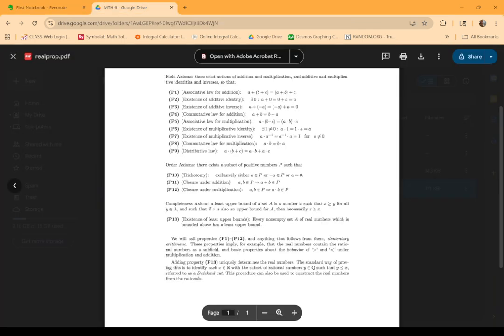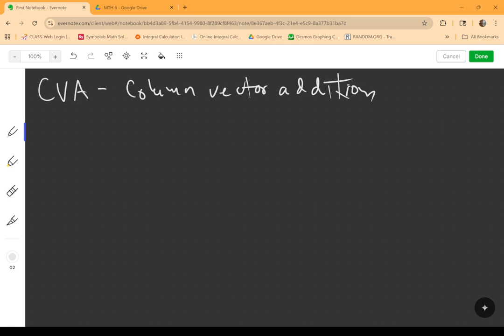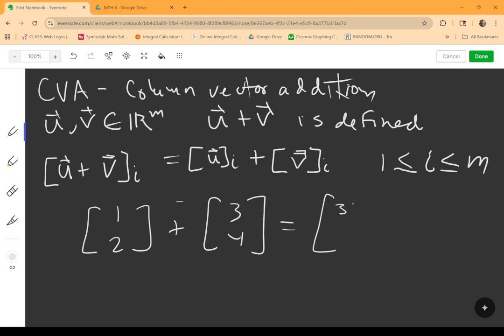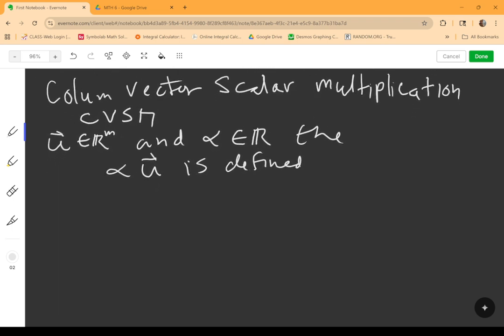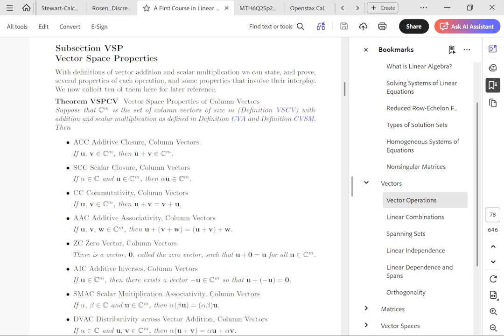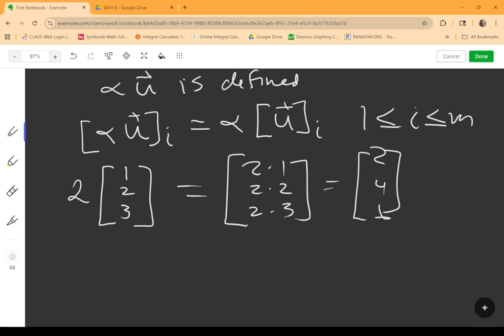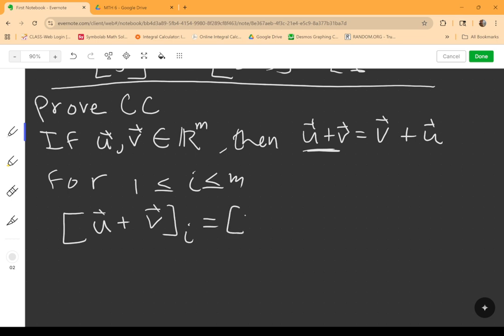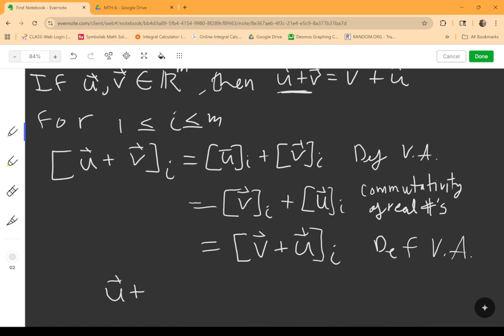MTH 6 Vector Space Column Vectors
This video introduces the definition of a vector space as it applies to our Euclidean m space